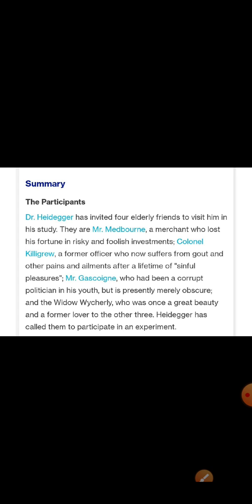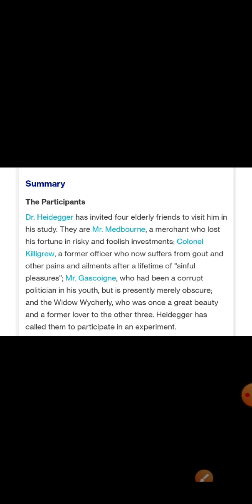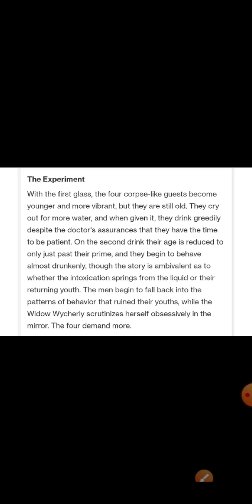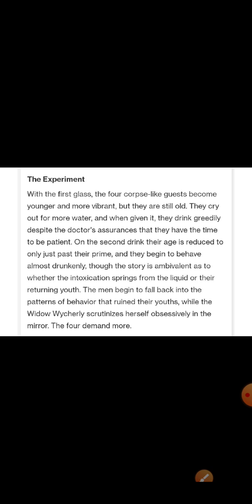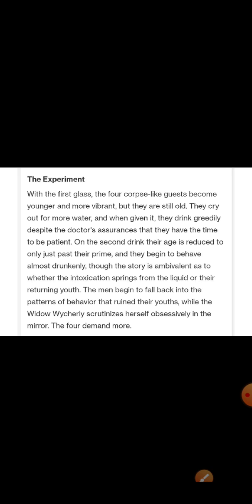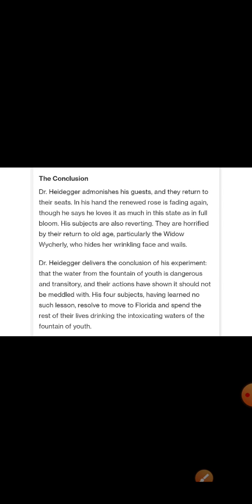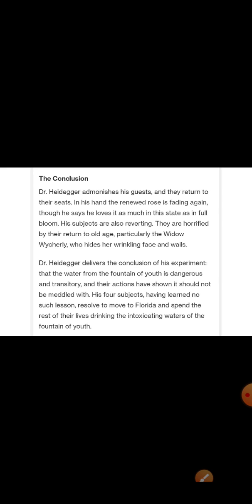summary of the story Dr Heidegger's experiment:Part 2nd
Vinita Choudhary